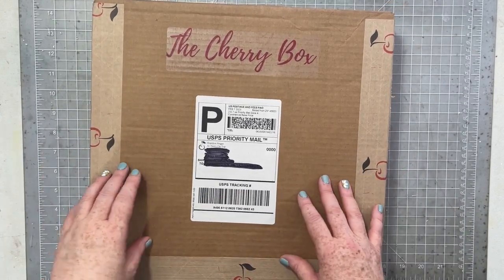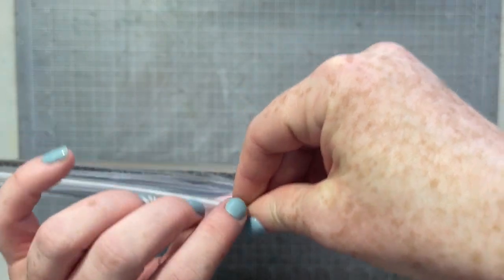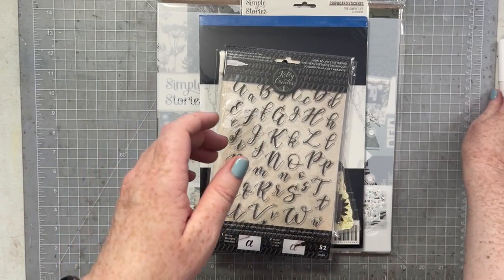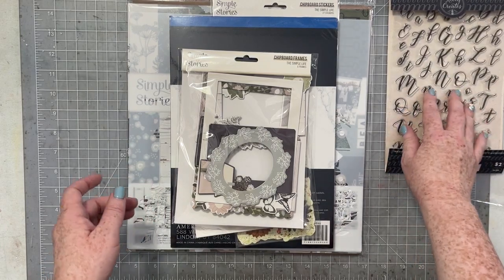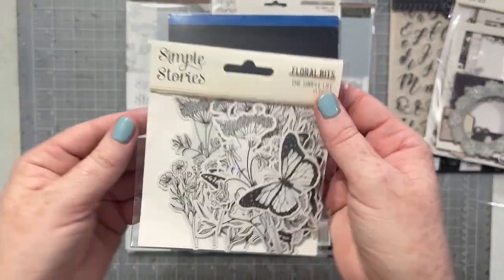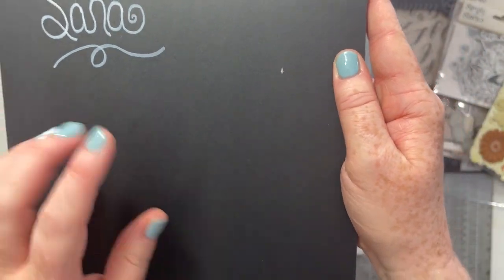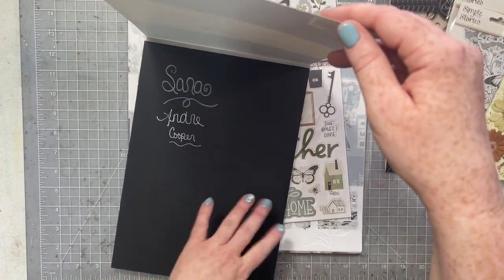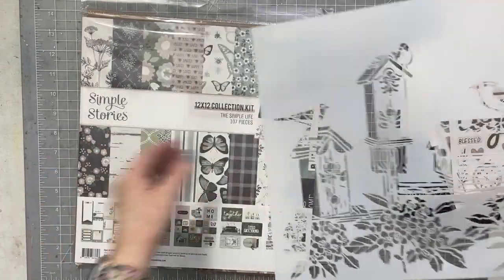UnBoxing- The Cherry Box March 2023 Kit